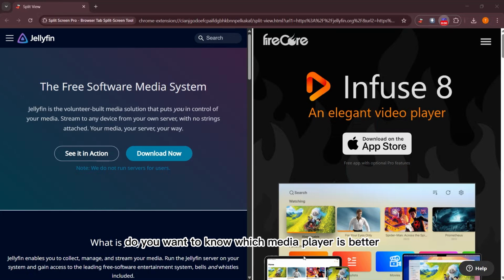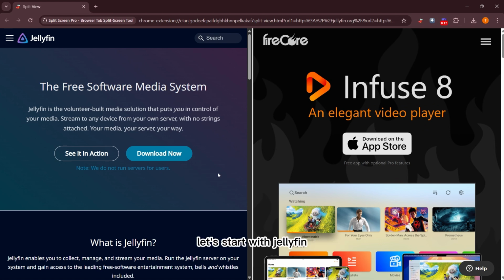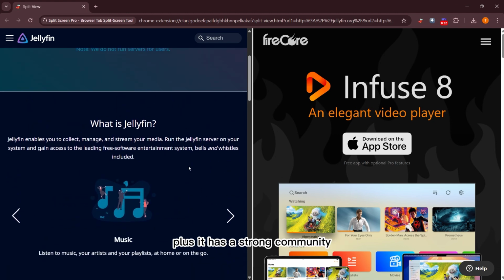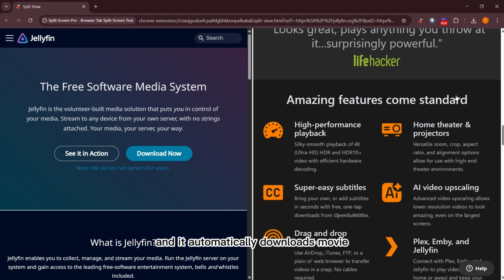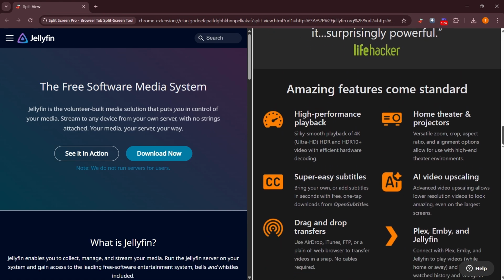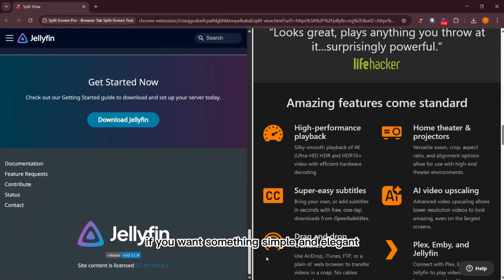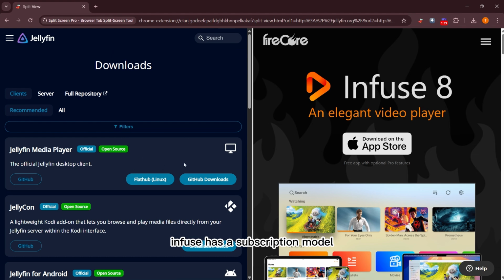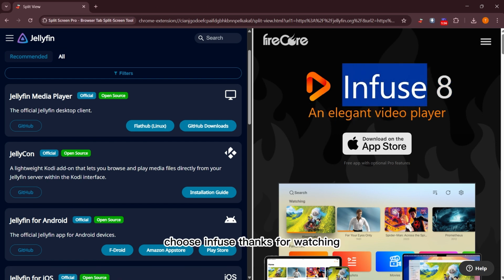I Tested Jellyfin vs Infuse - Here's What I Found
Are you looking for a detailed comparison of Jellyfin vs Infuse? In this video, we dive deep into the features, pros, and cons of these two popular media server applications.

If you're searching for:
- Jellyfin vs Infuse comparison
- Jellyfin vs Infuse features
- Best media server: Jellyfin or Infuse
- Jellyfin setup tutorial
- Infuse app guide
- Jellyfin vs Infuse performance
- How to use Jellyfin
- How to set up Infuse
- Jellyfin vs Infuse for beginners
- Jellyfin vs Infuse user experience

In this video, we cover everything you need to know about Jellyfin and Infuse, helping you decide which media server is right for you. From setup guides to performance analysis, we provide a comprehensive overview that caters to beginners and seasoned users alike.

- Jellyfin features explained
- Infuse app setup tutorial
- How to compare Jellyfin and Infuse
- Fix common issues with Jellyfin
- How to set up Infuse for streaming
- Jellyfin vs Infuse user reviews
- Troubleshooting Jellyfin
- How to optimize Infuse settings